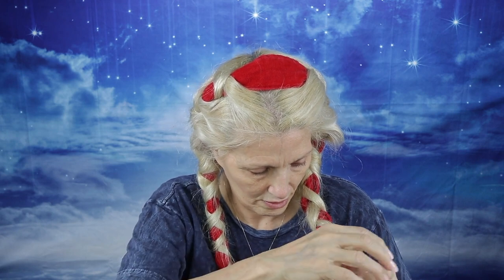Fun Friday! - Testing Tic Tok's heatless curls on over 60 hair - bentlyk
Hey guys! for this week's fun Friday video I thought we would try a hair curling hack that is trending on tik tok.  So let me know what you think. Enjoy! 😎💞

On my face:

CeraVe PM Facial Moisturizing Lotion

Estee Lauder Futurist Hydra Foundation

Pat McGrath Labs Skin Fetish Concealer/L3

Milani Silky Matte Bronzer/Sun Light

BENEFIT Cookie Powder Highlighter

e.l.f. Bite Size eyeshadow/ Rose Water

MAC Prep + Prime Fix + Sized To Go

ka-BROW Cream Gel Eyebrow Color/#2

Maybelline Tatoo Studio Eye liner - Deep Onyx

Charlotte Tilbury Legendary Lashes Volume 2 Mascara

REVLON Kiss Cushion Lip Tint/Pretty Kiss

104 W. 4th St.

bentlyk